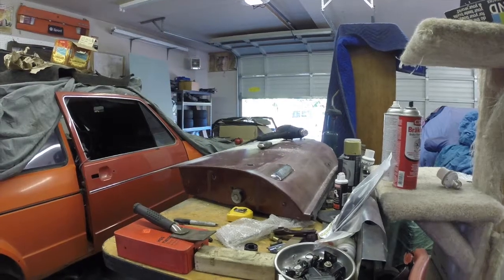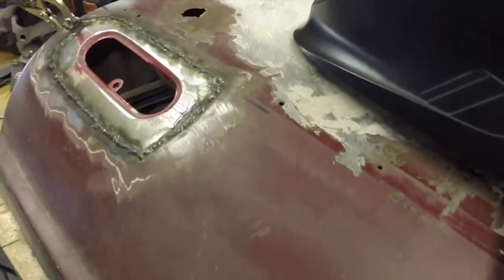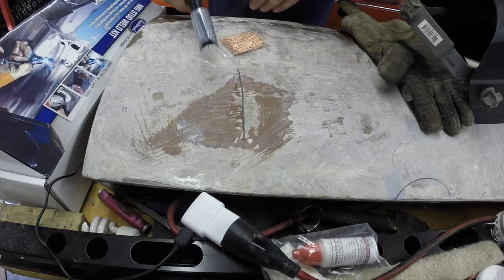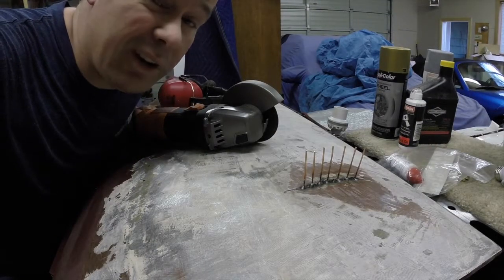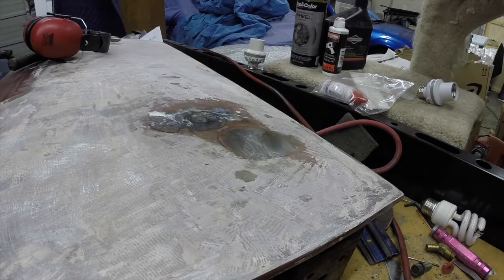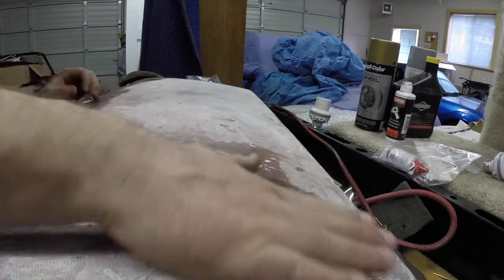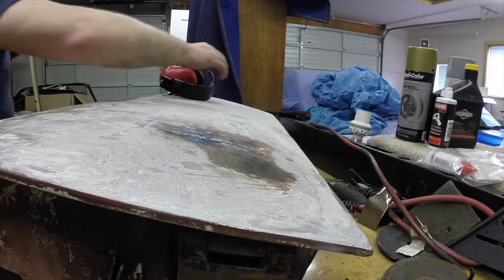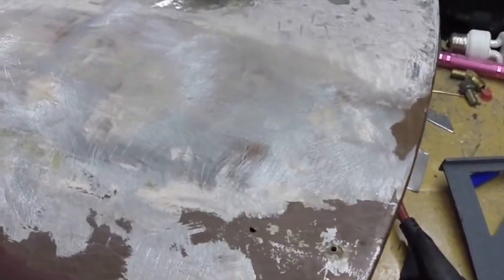Miata door handles pt 2 + dent removal - 1970 datsun roadster Ep. #3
This week, we work on the driver's door of the Datsun roadster. And, I uncover a few dents that need to be taken care of. I'm going to experiment with a few techniques and see what works best to straighten out my 45 year old door.  It all comes together with a BOOMP as the door gets straightened out!